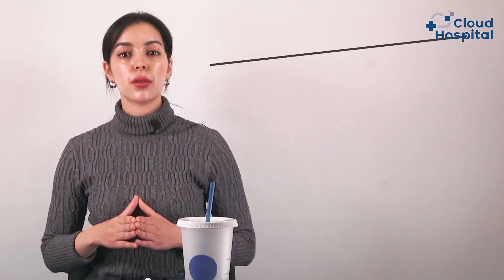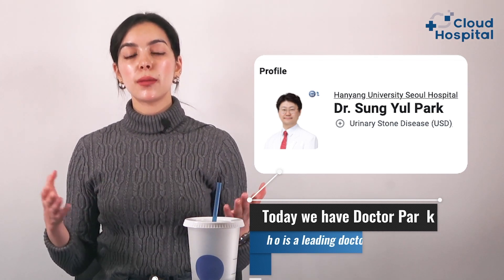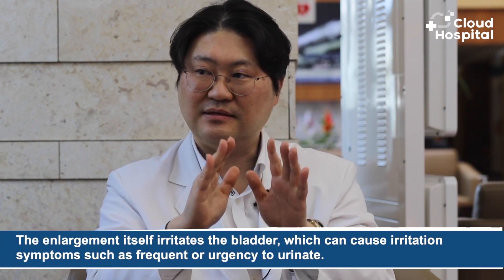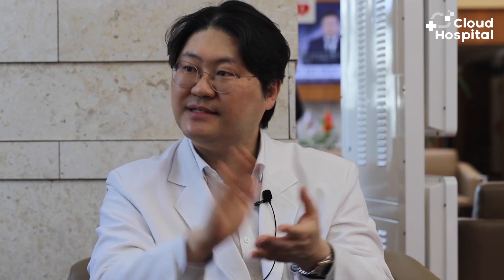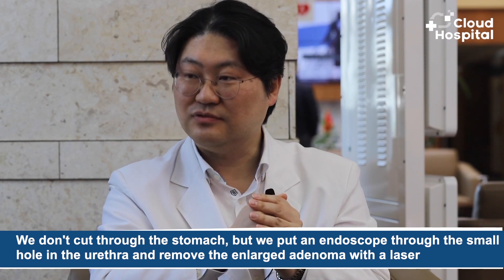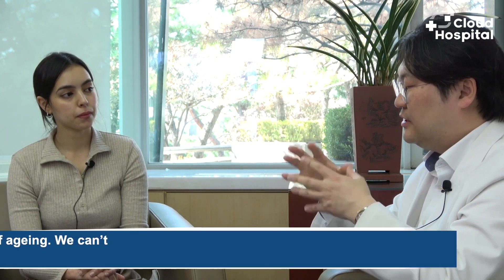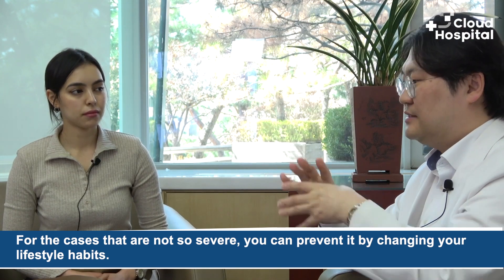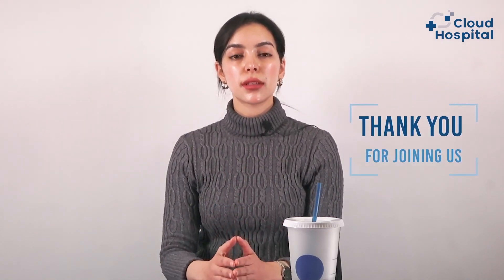What is Prostate Adenoma (BPH) and its symptoms? How can we treat it?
What is Prostate Adenoma and its symptoms? How can we treat it? Prostate adenoma or BPH is the most frequent benign tumor occurring in elderly male patients. In a young man, the prostate gland is at an almost undetectable rudimentary stage and spreads across the coating of the urinary tract like a cluster of seeds. However, during puberty, its form begins to change due to the increased production of testosterone and dihydrotestosterone hormones.

RESOURCES & LINKS:
Questions discussed with Professor Park (Leading doctor at Hanyang University Hospial)
- What is prostate adenoma and what are the symptoms?
- Does the adenoma also have stages or levels? What kind of treatment does every stage need?
- Are there any examinations out there to know whether it's an adenoma or not?
- Is there are any ways to prevent prostate adenoma?